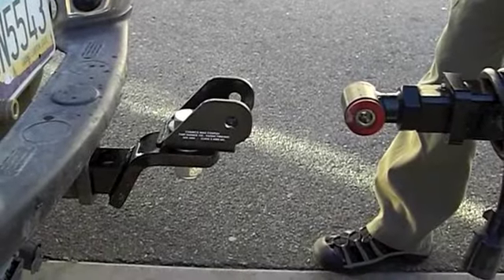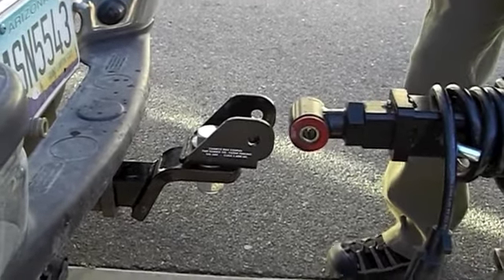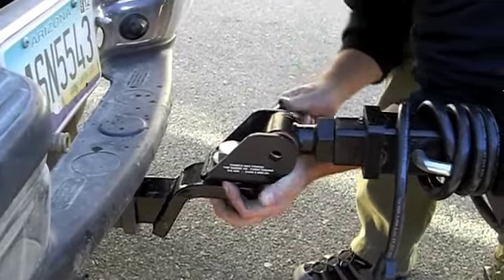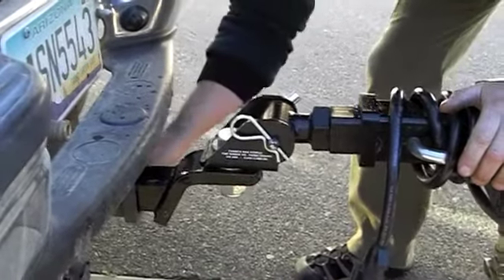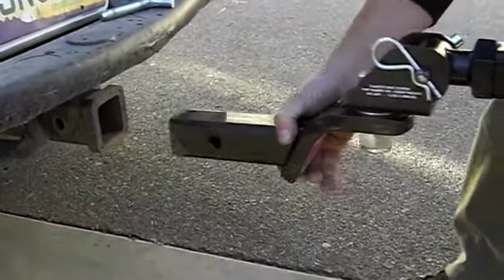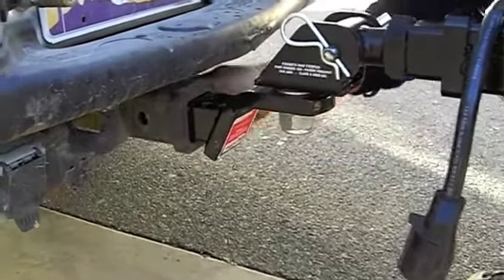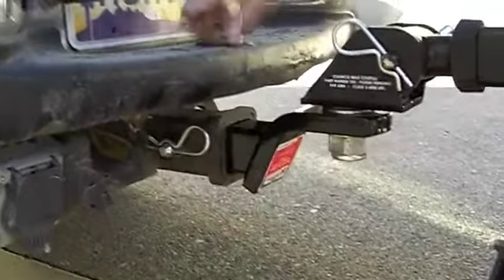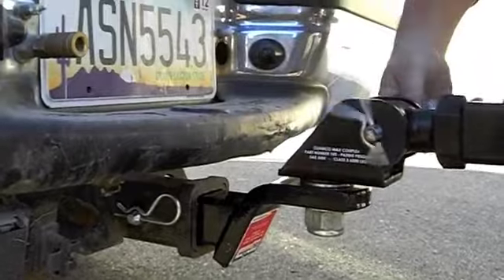Max Coupler Set Up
In less than a minute learn how to hook up your Max Coupler using two different methods.